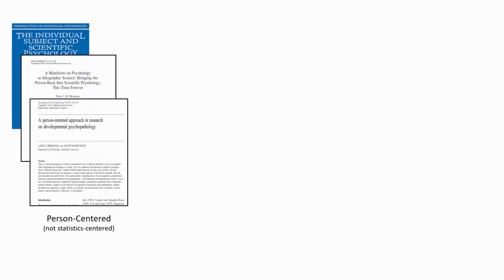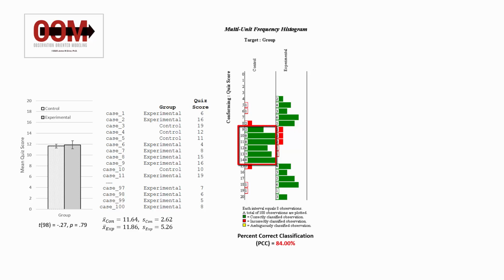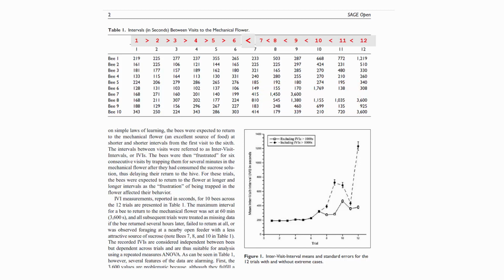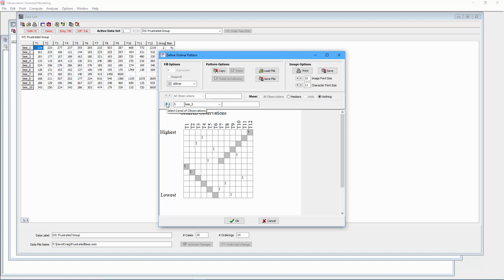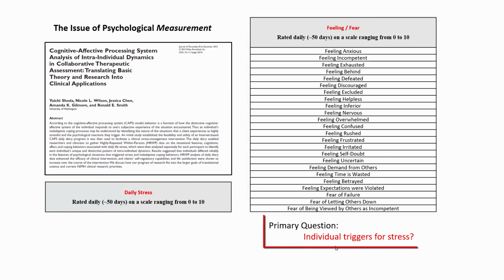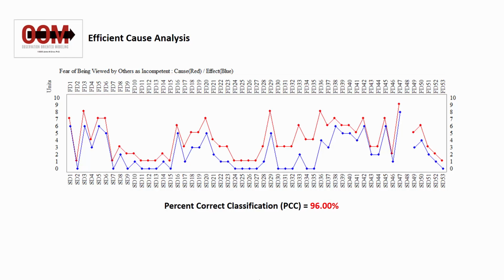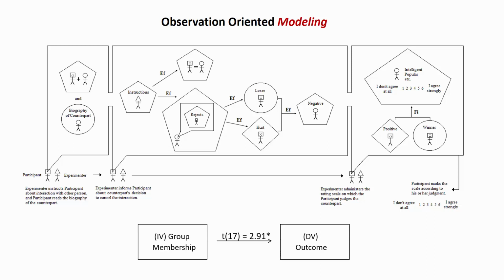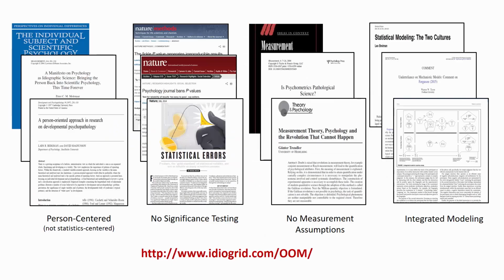OOM Overview/Introduction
This is an old video from a few years ago that needs to be updated. Nonetheless, it still serves as a nice introduction to the fundamental principles underlying the Observation Oriented Modeling approach to data conceptualization and analysis for the social, medical, and life sciences.